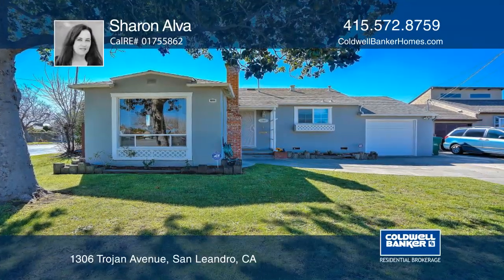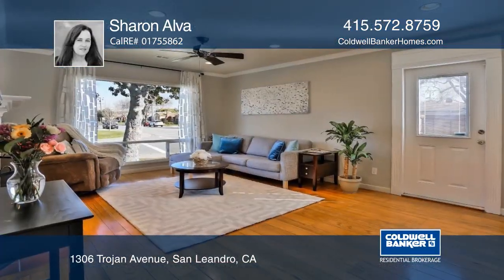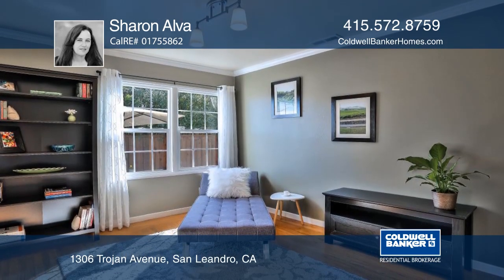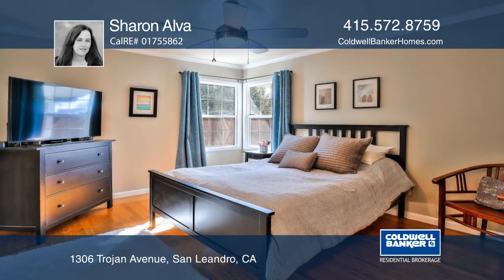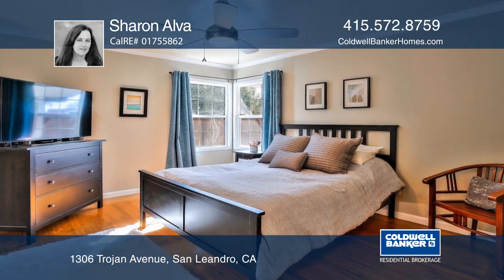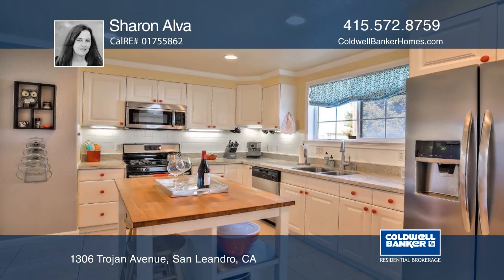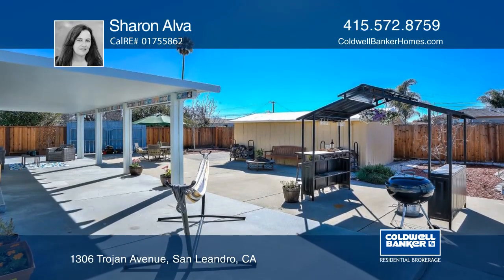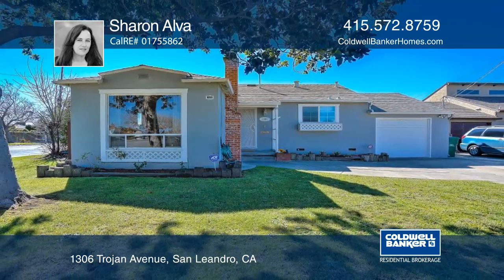1306 Trojan AvenueSan Leandro, CA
1306 Trojan Avenue, San Leandro, CA

Come in to this beautifully updated and smartly designed classic. The space is flexible and flows well with hardwood floors and crown molding throughout. Air conditioning was added in 2015. The back bedroom has newer sliding glass doors that lead to the big yard. The largest bedroom is tucked into the back corner of the house for privacy. The front bedroom’s French doors create elegant integration with the living room. There is a wood burning fireplace and picture window in the bright living room. The kitchen and bathroom are both updated. The kitchen has stone counters and plenty of storage. The bathroom has stone tiled floor. The huge outdoor space is an entertaining dream. The shed stores garden tools, sporting equipment or toys. The covered patio is great on rainy days, or for shade on hot days. The side entrance to the yard opens up to allow RV or boat parking.